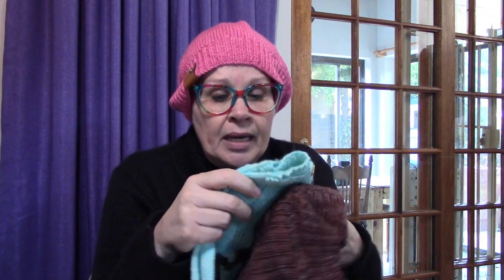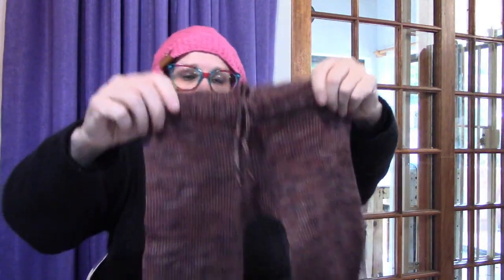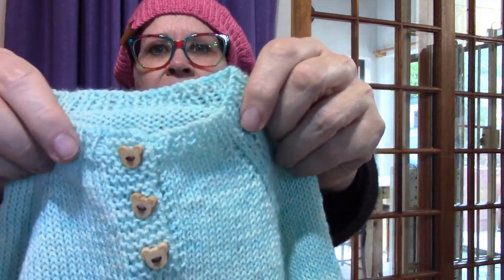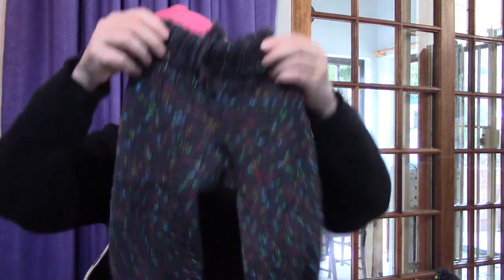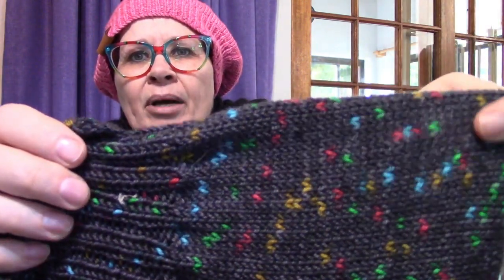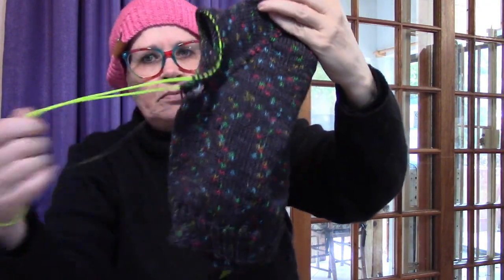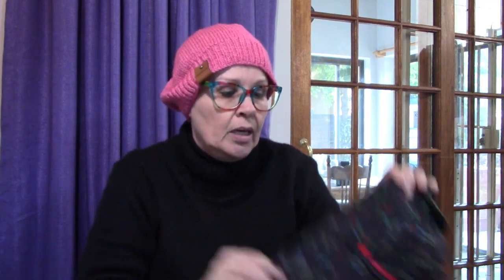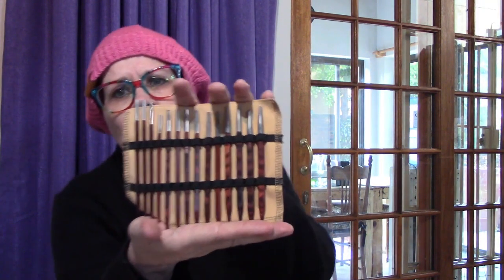Slow Saturday Podcast - 9 July 2022